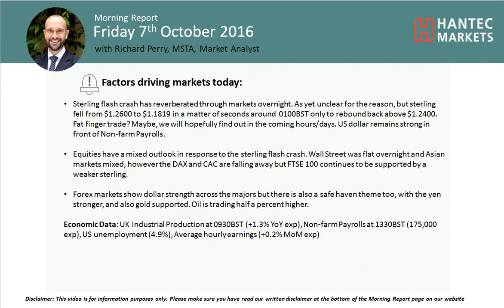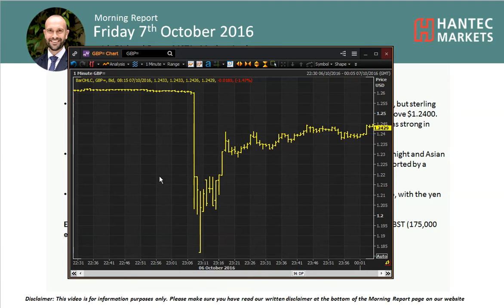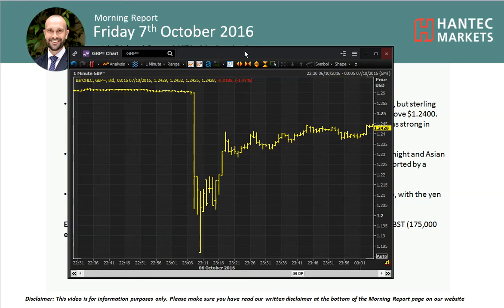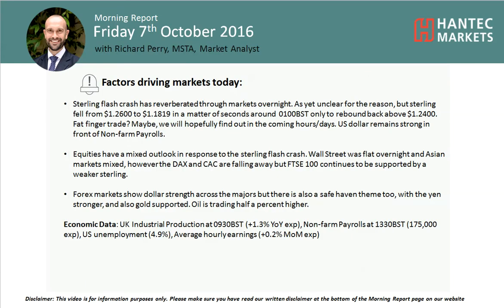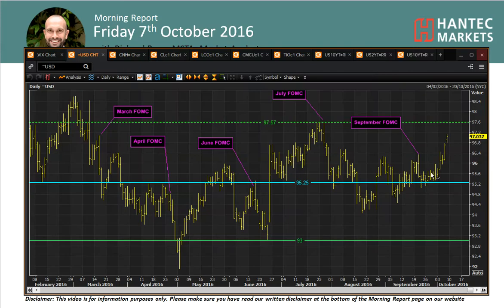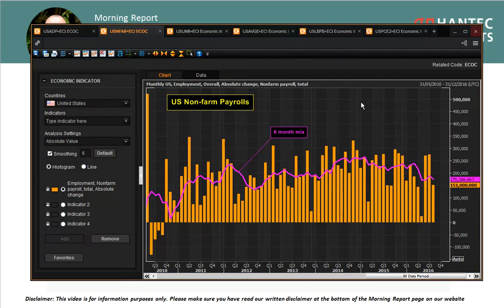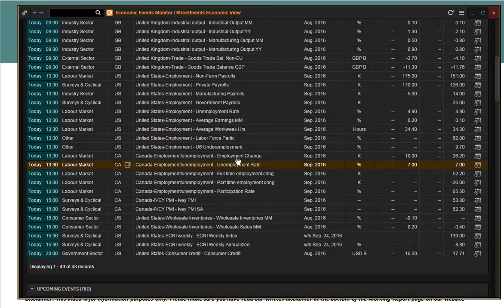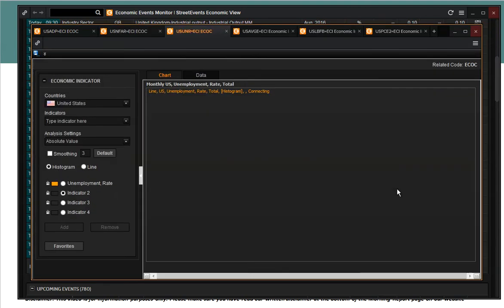Daily Market Commentary 07/10/2016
A look at the Sterling flash-crash and how it is impacting on the markets.